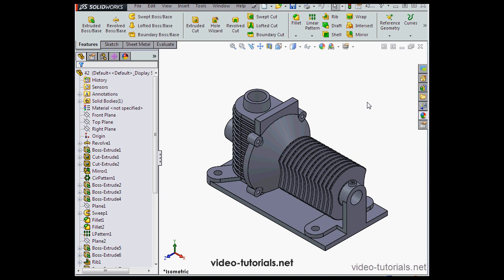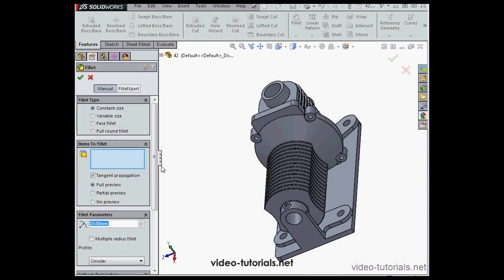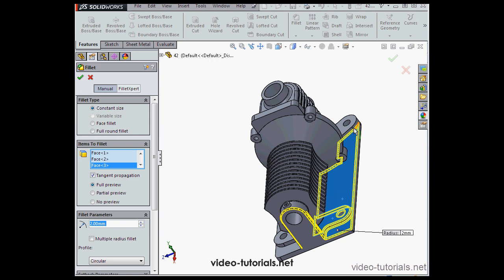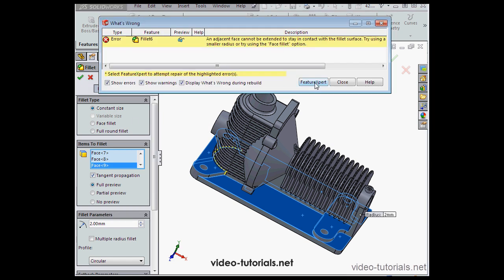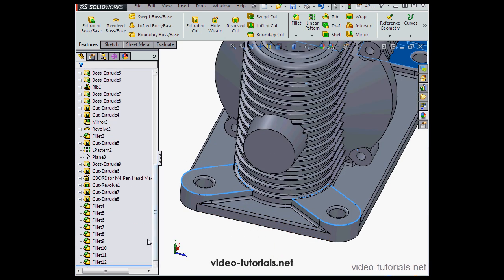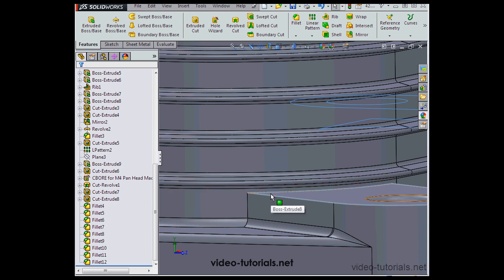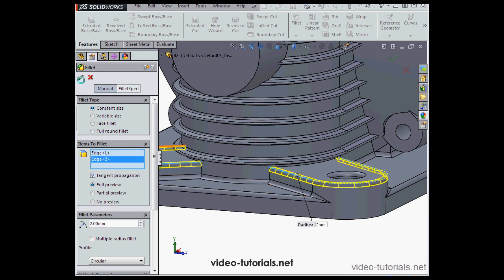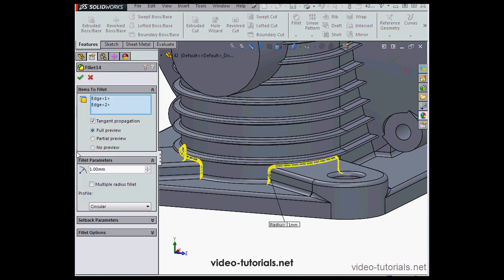Advanced part modeling - apply fillets to gear housing part 1 - SolidWorks 2014 tutorials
Enter "youtube" at checkout to save 10% on all courses.

This video is from a exercise project in the Advanced Part Modeling Course of our SolidWorks 2014 Training bundle. Here I apply fillets to the model. For part two of this video, please go to the following